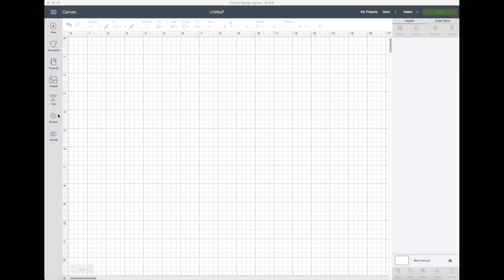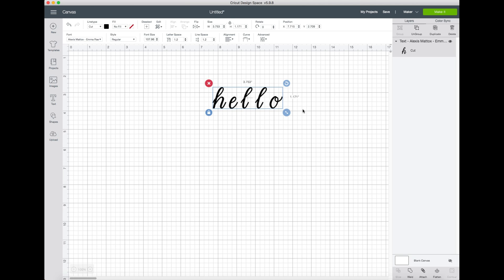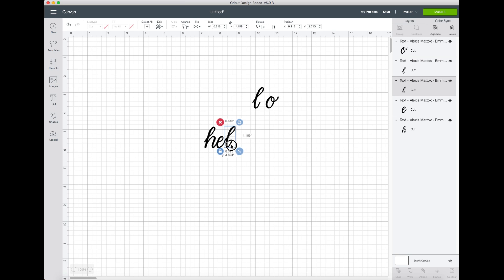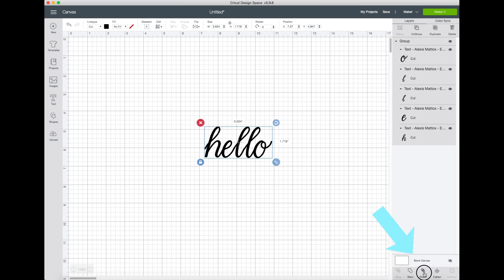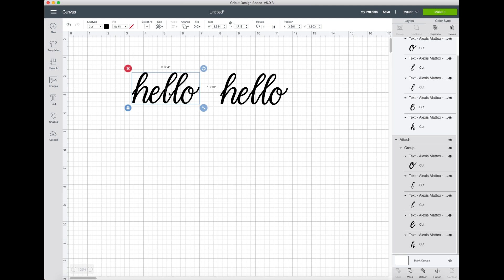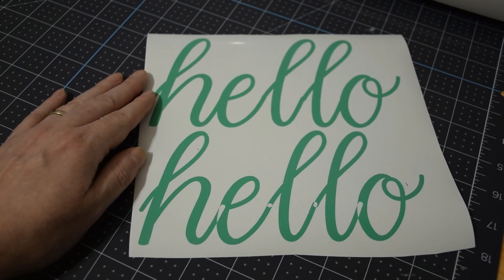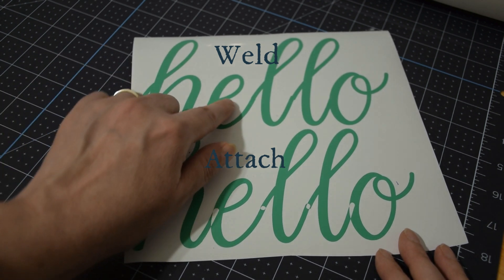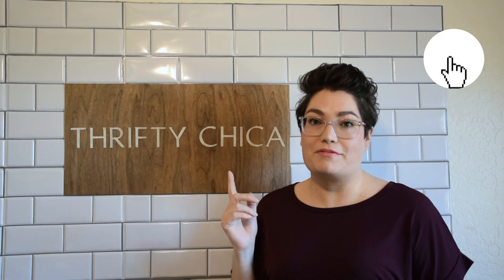How to Attach vs Weld in Cricut Design Space for Beginners!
Are you new to Cricut Design Space? Learn how to use the Attach vs Weld tools and many others in this step-by-step series on how to use Cricut machines that teach you all you need to know! The Attach and Weld tools make it easy to customize designs and fonts!

Save more on your next Cricut order! Join our Facebook group and newsletter for the latest discounts, fun projects, and inspiration!